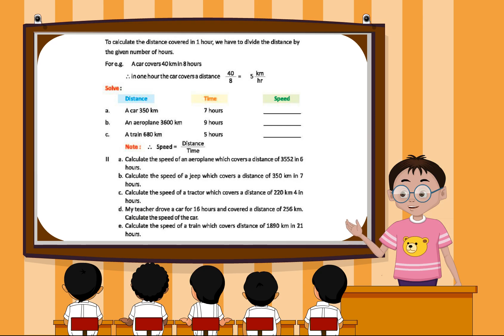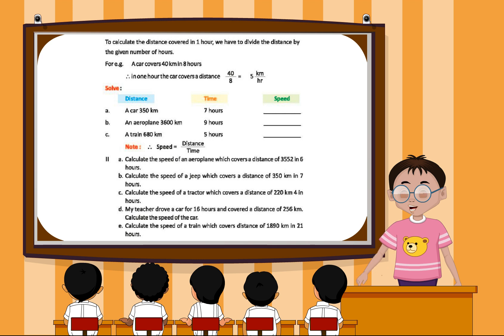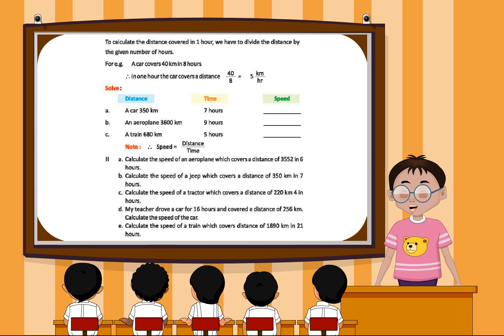Maths (Class 3 Ch 30)